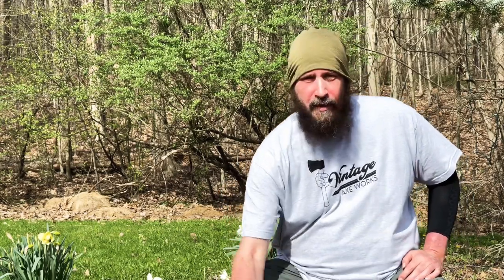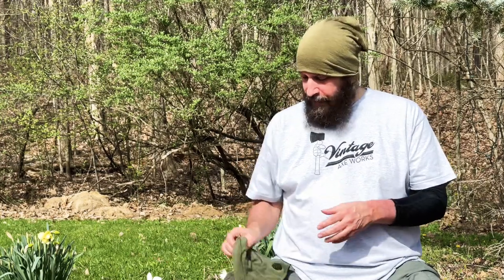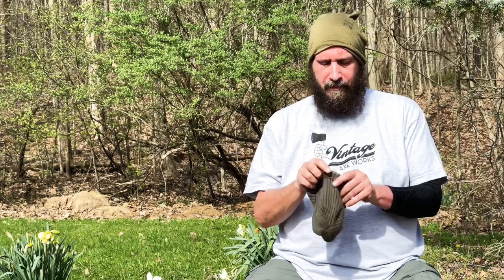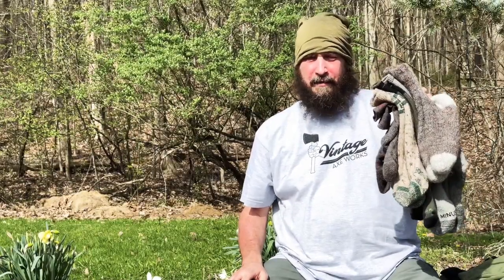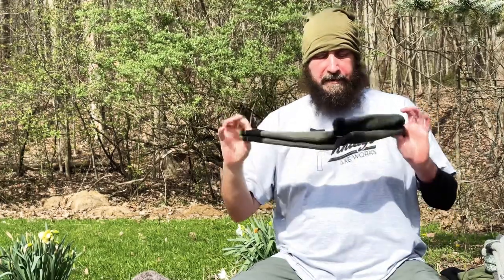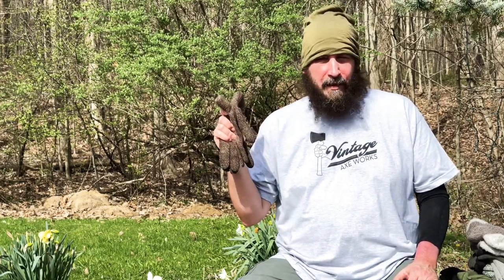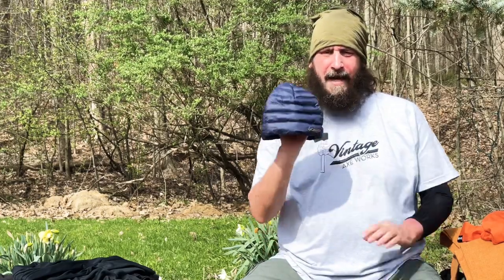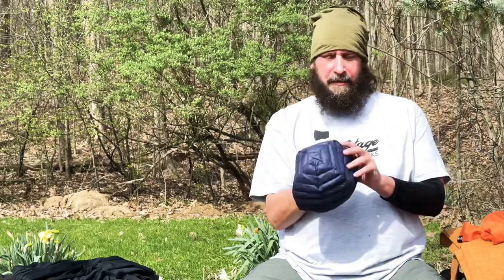Best Cold Weather Clothing For Camping and Bushcraft | How To Camp In The Cold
Best Cold Weather Clothing / How To Camp In The Cold

NxN

Am I crazy?  Without great gear from companies like Weather Wool, North X North, Kuiu, Lester River Bushcraft, Opossum Pouch Soft Goods, Columbia, The North Face, Darn Tough, Minus33, SmartWool, United By Blue, and others, I wouldn't be well equipped with cold weather clothing for winter camping and bushcraft adventures.

Some people think that I'm crazy for loving cold weather camping, but cold weather camping wouldn't be possible without cold weather clothing from companies like Weather Wool, North X North, Lester River Bushcraft, Kuiu, Opossum Pouch Soft Goods, Darn Tough, Minus33, SmartWool, United By Blue, and many others.

My name is Jamie Wayne Schmotzer, and I'm the owner of JW Apothecary LLC I'm an herbalist, outdoor enthusiast, instructor for the Old World Alliance, and brand ambassador for Campcraft Outdoors.  I have a lot of experience with cold weather camping and cold weather clothing.  I love to camp in the cold!

In this video I discuss some of the cold weather clothing that has allowed me to be successful at cold weather camping and bushcraft.

To see links to products featured in this video, check out the Recommended Gear Links section of my website where I've tried to collect as many links specifically for this video:

Tube Buddy: Your Best Friend On The Road To YouTube Success!!!

For information about how you can build your own long term food storage pantry for "bug in" survival, check out this great course from Creek Stewart:

Try Audible Plus: